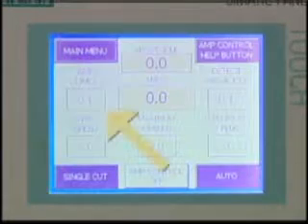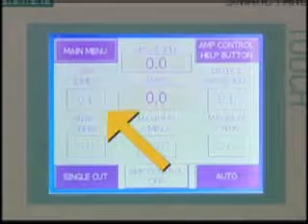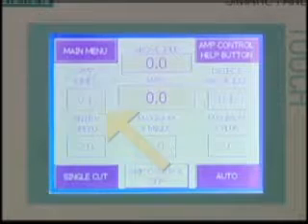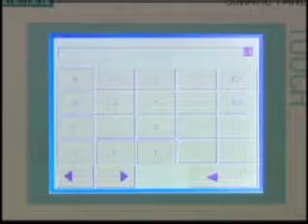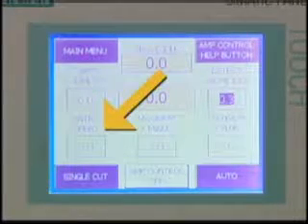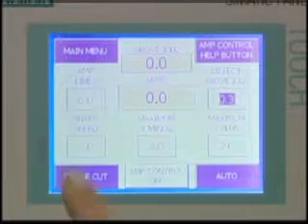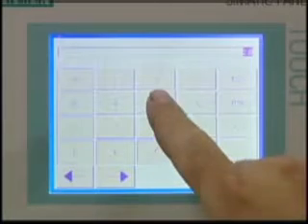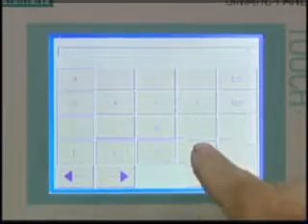Yukon II Amp Control